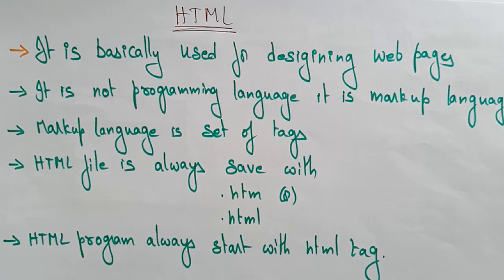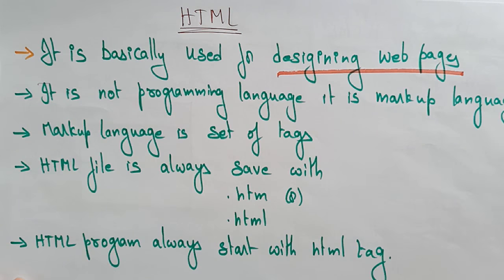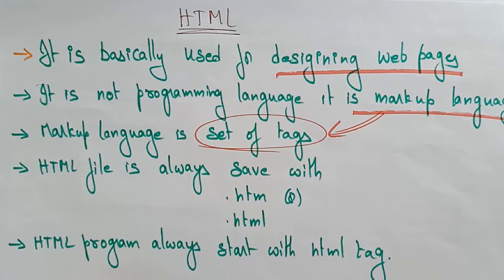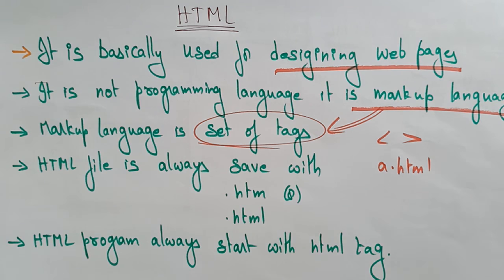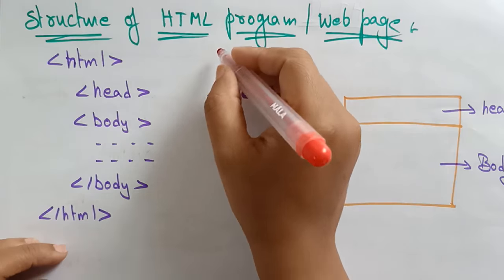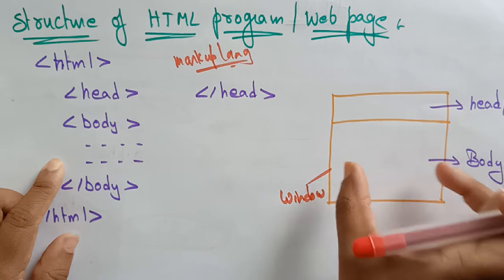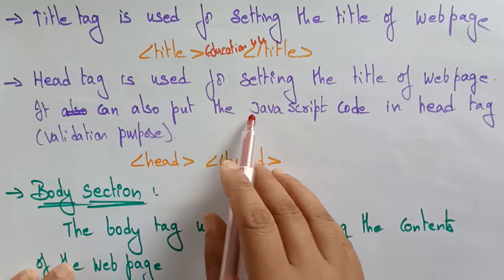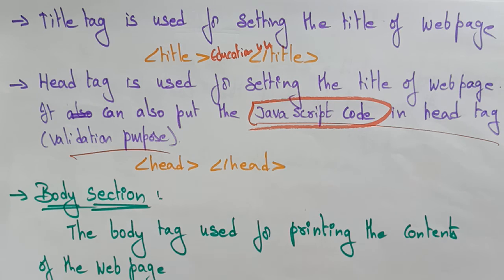HTML tutorial | Introduction | WT | Web Technology | Lec-04 | Bhanu Priya